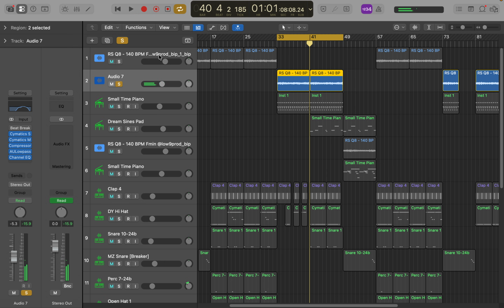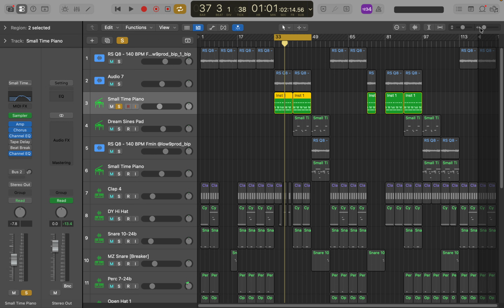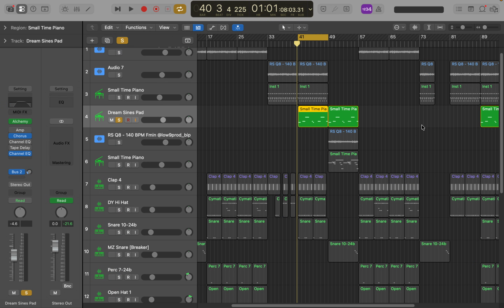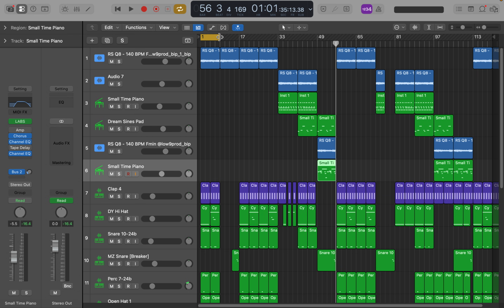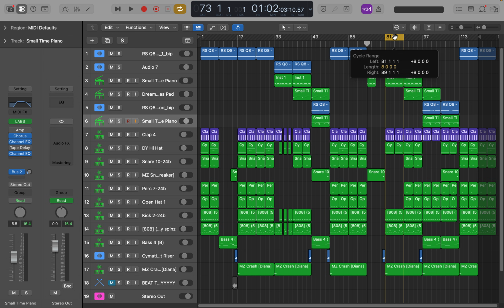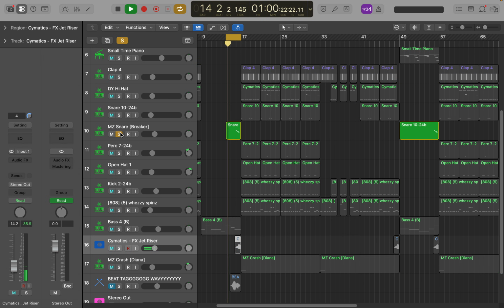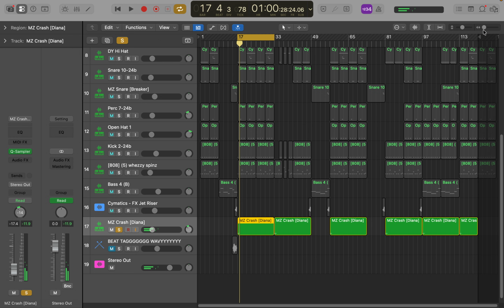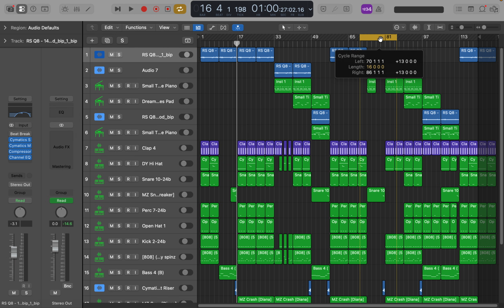🧊 ICEMAN PT.7 Beat Breakdown ❄️ | How I Made This Drake x Future Type Beat (Logic Pro)Description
🧊 Breaking down "ICEMAN PT.7" 🧊

Go behind the scenes as I break down one of my favorite beats from the ICEMAN series inspired by Drake, Future, Metro Boomin, and Travis Scott.

Produced by LOW9 x M.M.B. 🔥

🎓 On MMB University, you'll learn how I create professional, artist-ready beats from scratch using Logic Pro. Whether you're a beginner or an experienced producer, these breakdowns are designed to help you improve your melodies, drums, arrangements, sound selection, and overall production quality.

In this breakdown you'll learn:
• Melody creation
• Sound selection
• Drum programming
• 808 processing
• Mixing techniques
• Arrangement
• Creative effects
• Producer workflow in Logic Pro

If you're trying to make beats that sound like Drake, Future, Metro Boomin, Travis Scott, PARTYNEXTDOOR, or OVO, this series is for you.

💬 Comment your favorite section of the beat